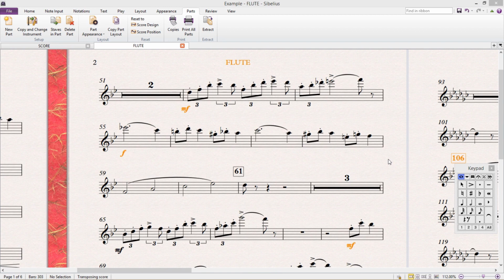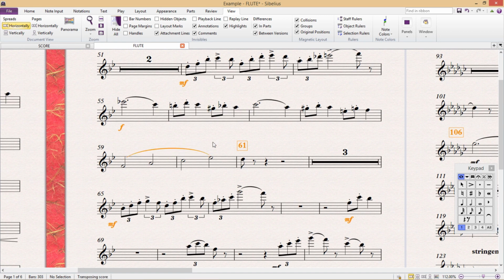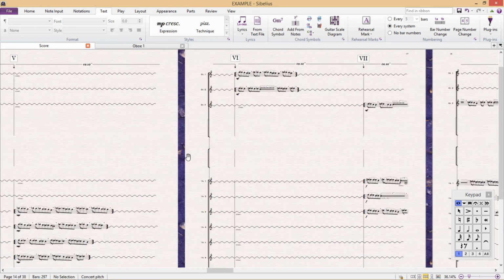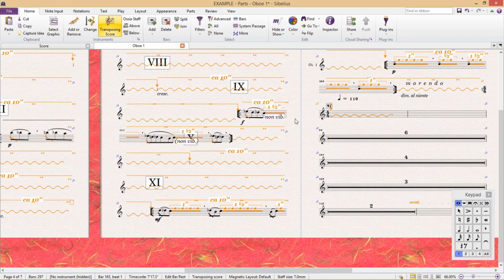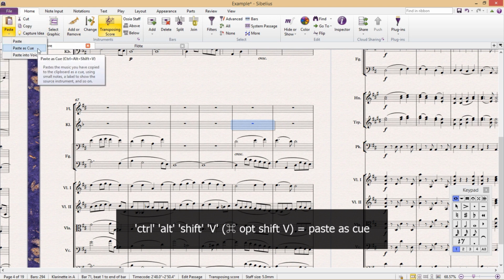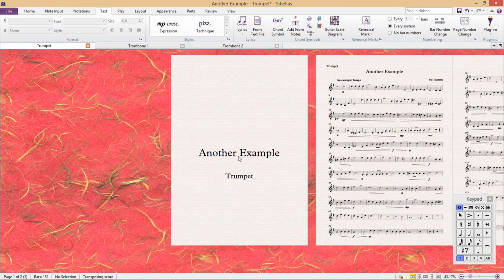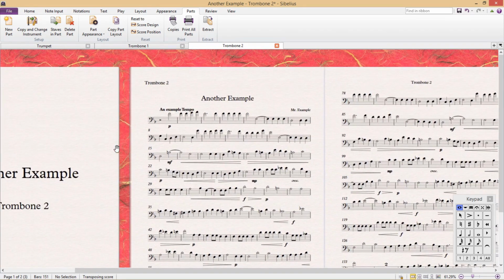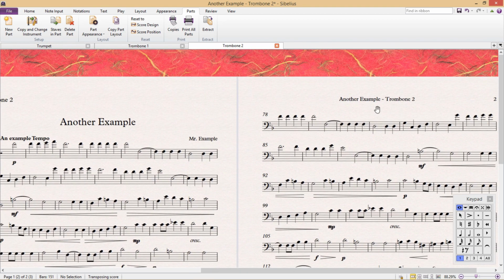Sibelius Parts - part 2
In part 2 of this tutorial on working with instrumental parts in Sibelius, we discuss pragmatic aspects of part editing. Learn how to view and manage layout differences between parts and the score using orange text, avoid damaging the score while editing parts, and create separate documents for complex projects. Discover how to add cues for performers with long breaks, create title pages for individual parts, and use wildcards for part names. Additionally, explore editing headers to include both the instrument name and the title of the piece. This lesson offers practical tips to enhance your part editing experience in Sibelius.